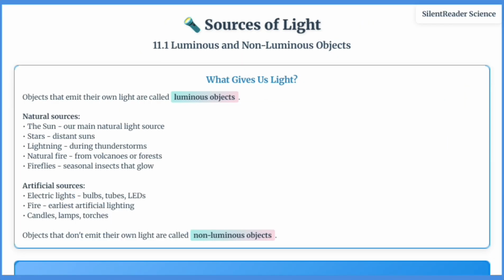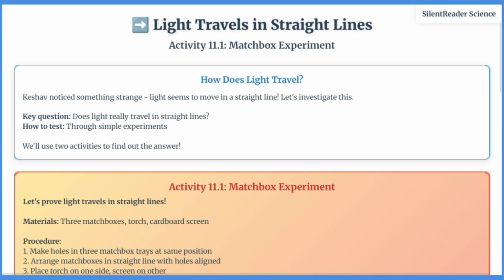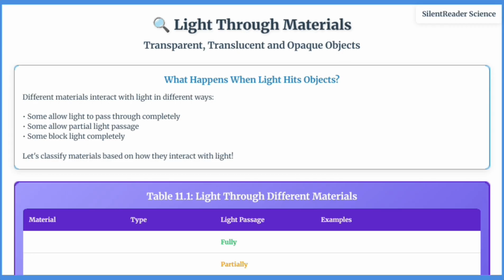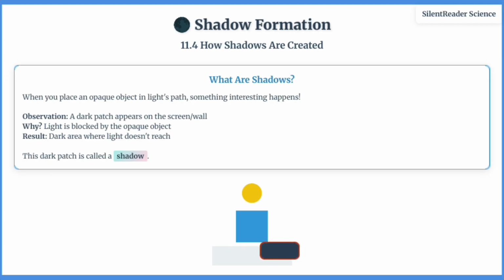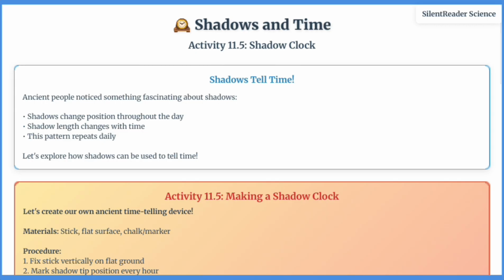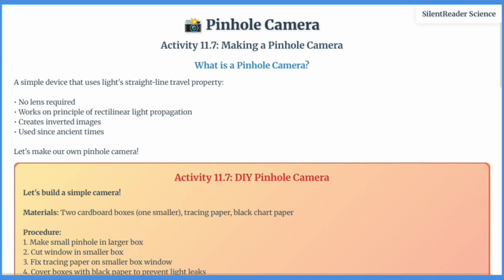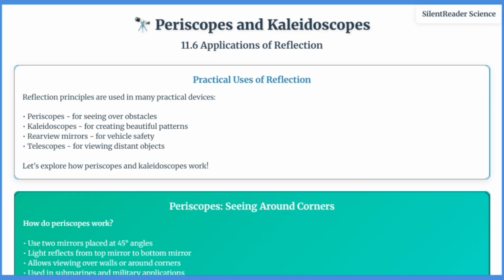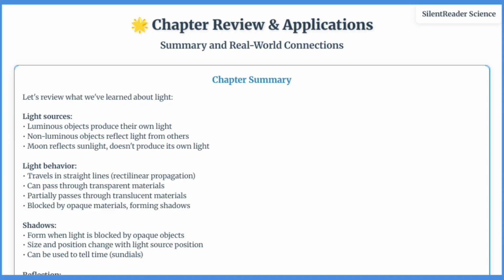Class 7 Science Chapter 11: Light: Shadows and Reflections | Complete Chapter Explanation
Welcome to SilentReader's comprehensive explanation of Class 7 Science Chapter 11: Light: Shadows and Reflections! 🌟

In this engaging video lesson, we explore the fascinating world of light through interactive experiments, animations, and clear explanations. Join us as we discover:

🔦 Light Sources: Luminous vs Non-luminous objects
➡️ Light Travel: Straight-line propagation experiments
🔍 Material Properties: Transparent, translucent & opaque objects
🌑 Shadow Formation: How shadows are created and their properties
🕰️ Shadow Clocks: Ancient time-telling using shadows
🪞 Reflection: Mirror images and lateral inversion
📸 Pinhole Cameras: DIY camera without lenses
🔭 Applications: Periscopes and kaleidoscopes

Chapter Highlights:

10 interactive lessons with teacher narration

Hands-on activities you can try at home

Real-world applications of light principles

Safety tips for light experiments

Complete chapter summary and review

Key Learning Outcomes:

Understand how light travels and behaves

Explain shadow formation and properties

Describe reflection in mirrors

Build simple optical devices

Connect science concepts to daily life

Resources Mentioned:

Activity 11.1: Matchbox experiment

Activity 11.2: Bent pipe experiment

Activity 11.3: Testing materials

Activity 11.4: Exploring shadows

Activity 11.5: Shadow clock

Activity 11.6: Mirror images

Activity 11.7: Pinhole camera

Activity 11.8: DIY periscope

Perfect for CBSE, ICSE, and state board students. Great for revision, homework help, and exam preparation!

Chapters:
0:00 Introduction to Light
2:15 Light Sources
4:30 Light Travels Straight
7:10 Material Properties
10:25 Shadow Formation
13:40 Shadow Clock Activity
16:15 Reflection & Mirrors
19:30 Pinhole Camera
22:10 Periscopes & Kaleidoscopes
24:45 Chapter Review

Connect with SilentReader:
💬 Ask questions in comments
📖 Request chapters in comments

Note: Always practice safety during experiments. Use adult supervision when required.

Let's make learning science an exciting adventure! 🚀